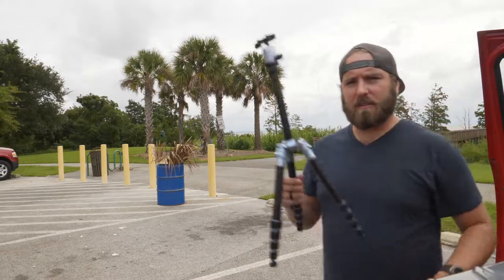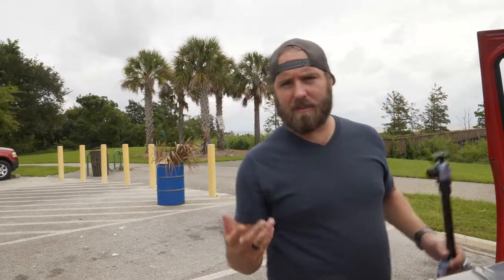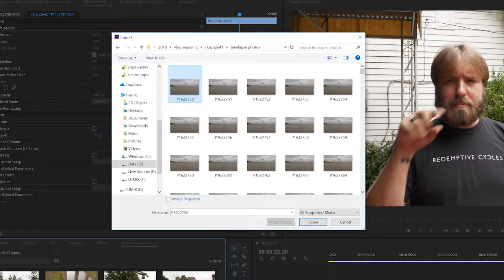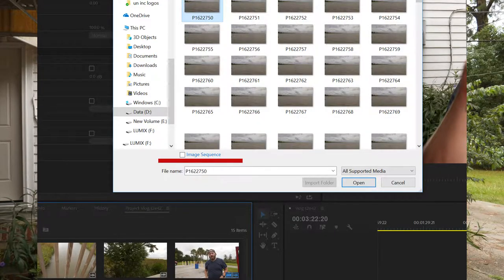vlog s2e42 hyperlapse showdown!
Tech Wednesday!

Panasonic Gh5 vs Galaxy S7 in a quick showdown of the in camera hyperlapse/timelapse features. Definitely need to bring the heavier tripod next time though.